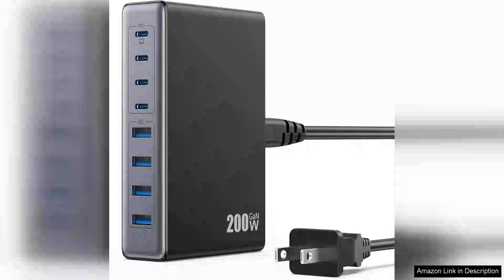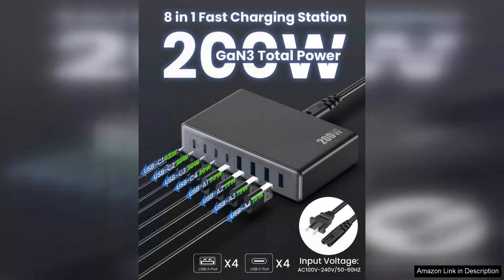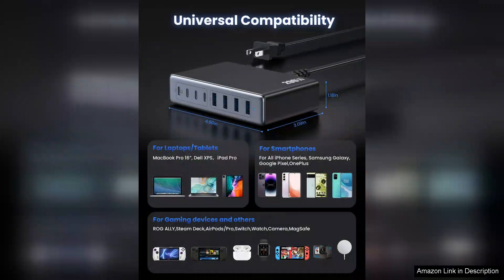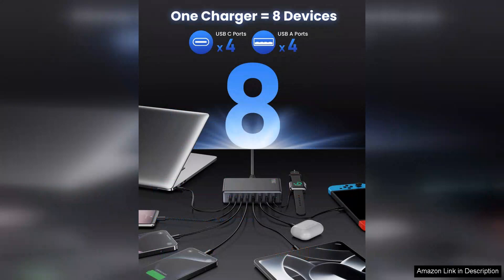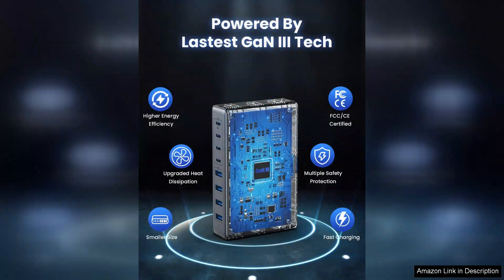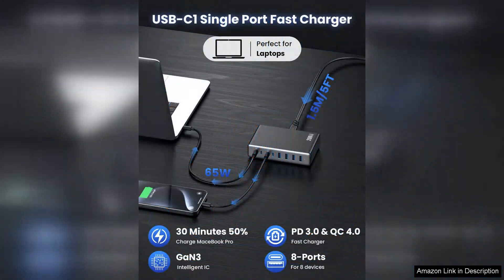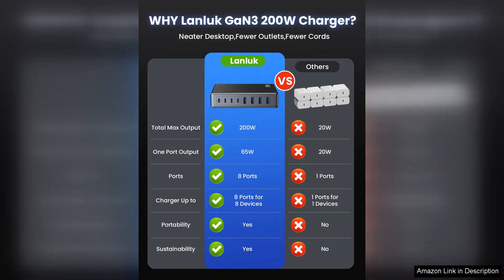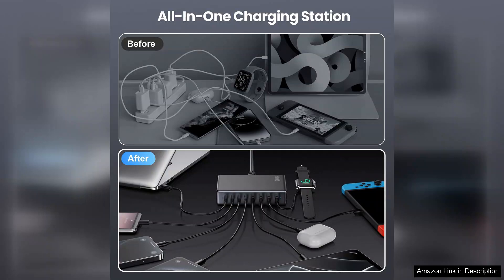200W USB C Charger BlockGaN III 8-Ports USB C ChargerQC4.0 Fast Phone Review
200W USB C Charger BlockGaN III 8-Ports USB C ChargerQC4.0 Fast Phone Review

I recently purchased the 200W USB C Charger Block with GaN III technology, and it has completely transformed my charging experience. This powerhouse charger features eight ports, allowing me to charge multiple devices simultaneously without sacrificing speed or efficiency.

The GaN III technology is a game-changer, making the charger compact while delivering impressive power. It fits easily into my backpack and doesn't take up much space on my desk, which is a huge plus for someone who's always on the go. I can confidently charge my laptop, tablet, smartphone, and other devices all at once — a real time-saver!

One of the standout features is the QC4.0 fast charging capability. My phone reaches full charge in record time, and I appreciate the smart charging feature that adjusts the output based on the device’s requirements. This ensures that every device gets the optimal charging speed without overheating, which is a common concern with some chargers.

The build quality is solid, and the design is sleek and modern, making it an aesthetically pleasing addition to my tech collection. Plus, the multiple safety features, including over-current protection and short-circuit prevention, give me peace of mind while charging my valuable devices.

However, it would be helpful if the charger came with a longer power cable, as I sometimes find it a bit restrictive in terms of placement. Nevertheless, this minor issue doesn’t overshadow its performance.

Overall, the 200W USB C Charger Block is an excellent investment for anyone who needs to charge multiple devices quickly and efficiently. Whether you're a tech enthusiast or just looking for a reliable charger, I highly recommend this product. It’s powerful, compact, and perfect for home or travel use.